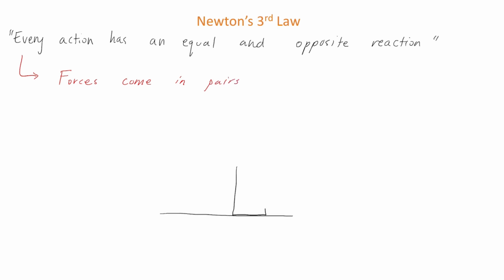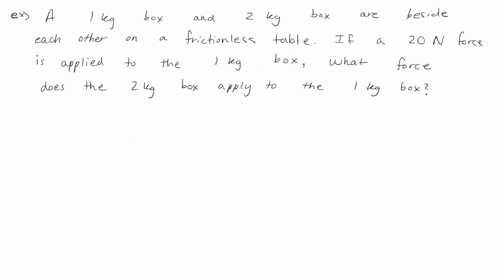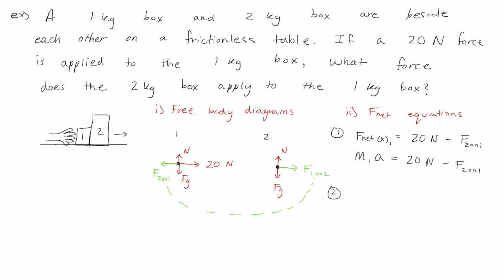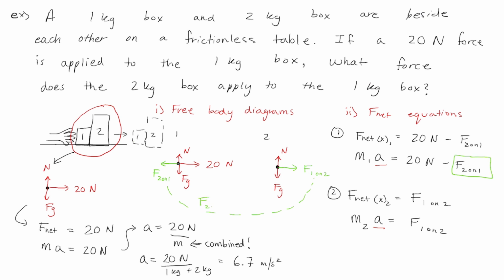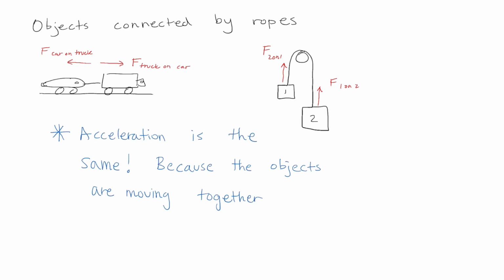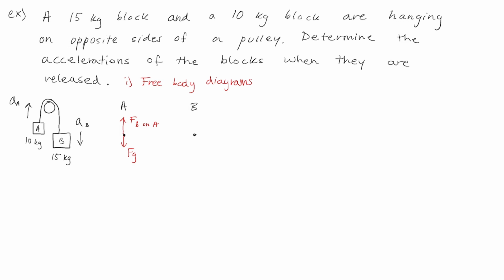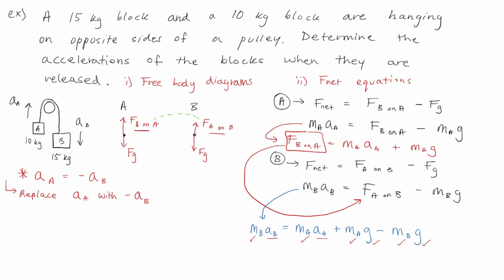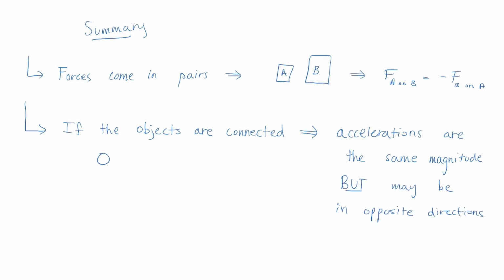Newton's Third Law (including Pulley Questions)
In this video you will learn how to answer forces questions using Newton's 3rd law which states that F(A on B) = - F(B on A). You will also learn how to find the acceleration of objects connected by ropes - these pulley questions are very important in physics.

Question 1:
A 15 kg block and a 10 kg block are hanging on opposite sides of a pulley.
 Determine the accelerations of the blocks when they are released.
Answer: +/- 1.96 m/s^2

Question 2:
A 1 kg box and a 2kg box are beside each other on a frictionless table.
If a 20 N force is applied to the 1 kg box, what force does the
2 kg block apply to the 1 kg block?
Answer: -13 N